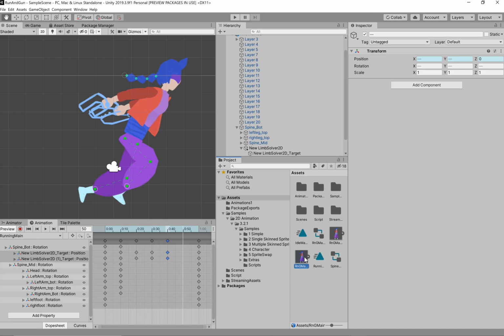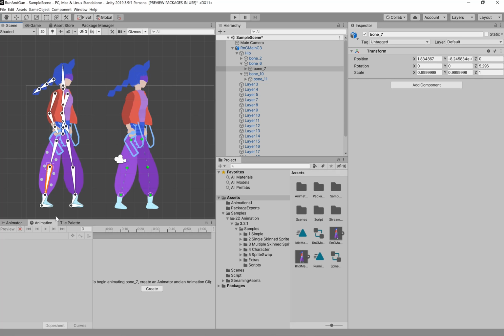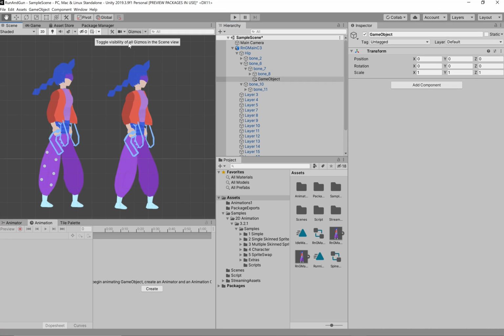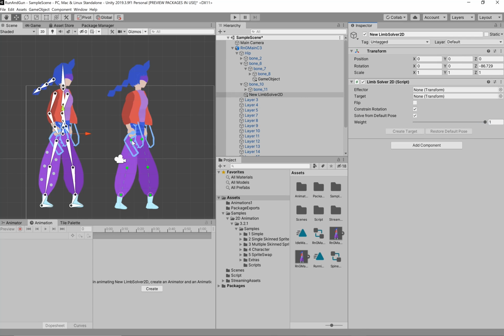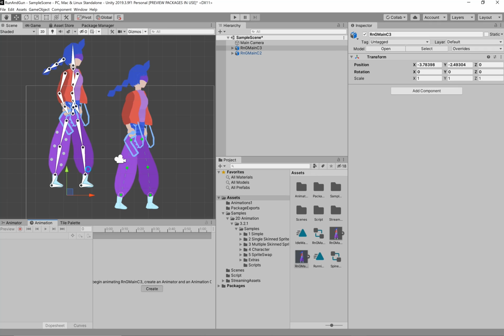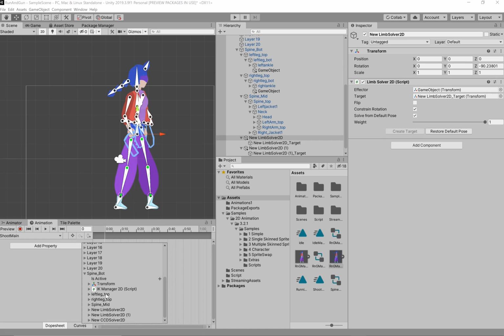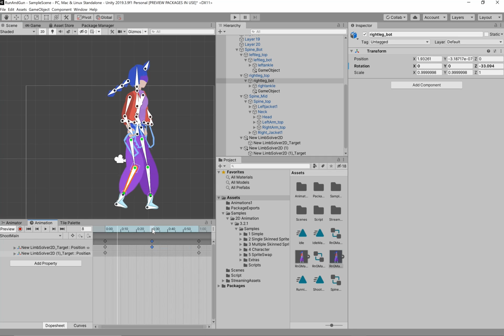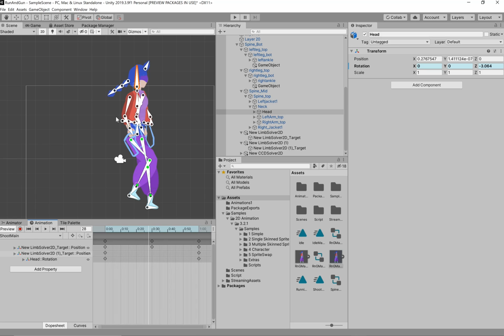Unity- Run and Gun #19- IK and Intro to Animation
All in the title. Enjoy
Assets to keep up: